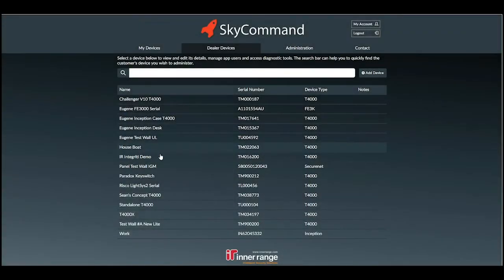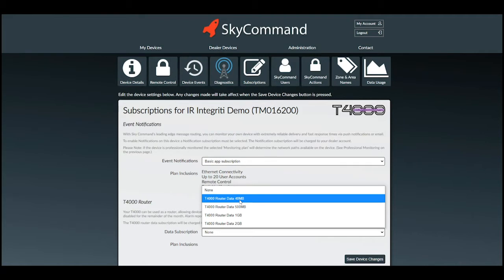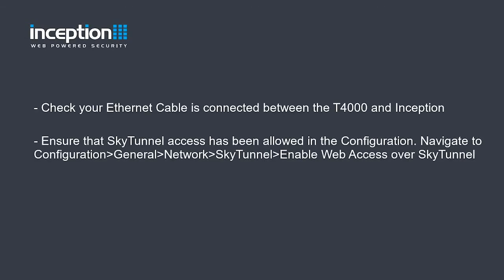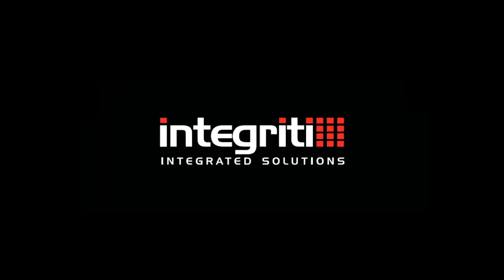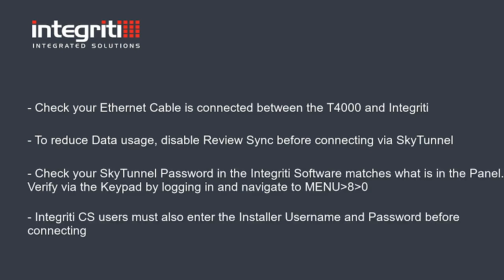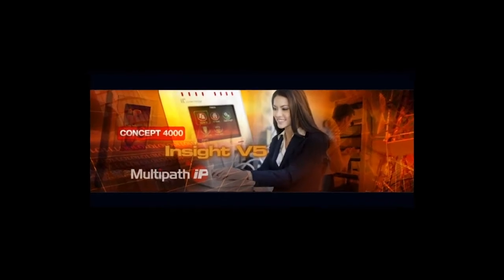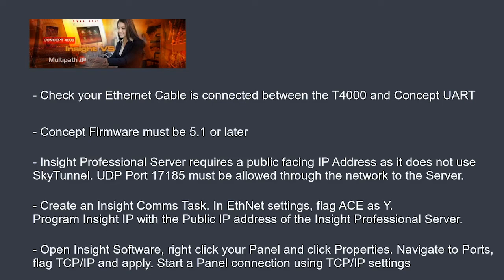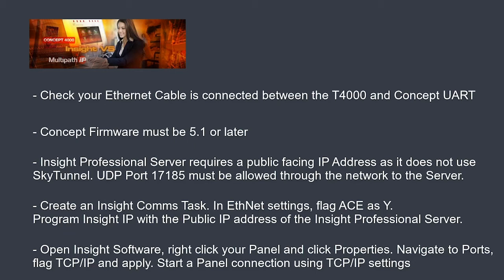T4000 Router Mode Setup